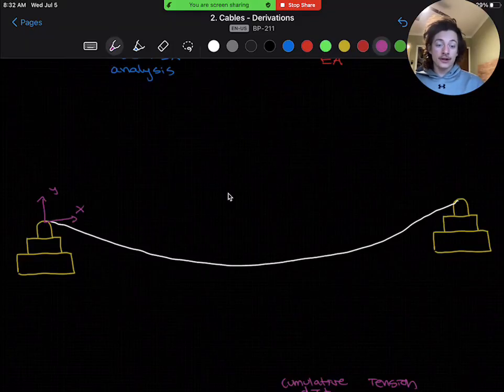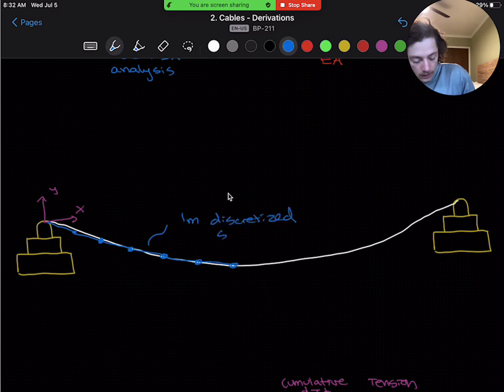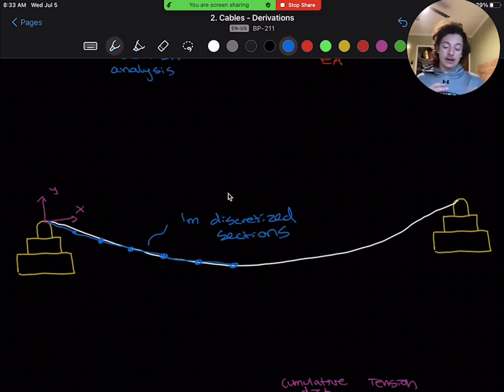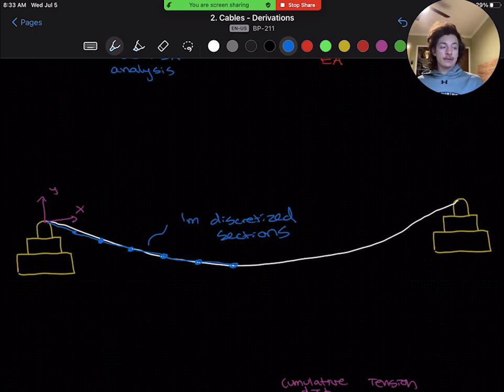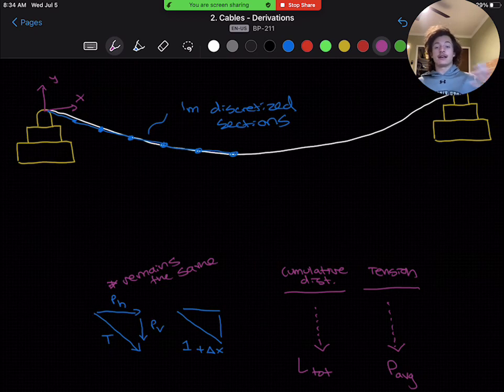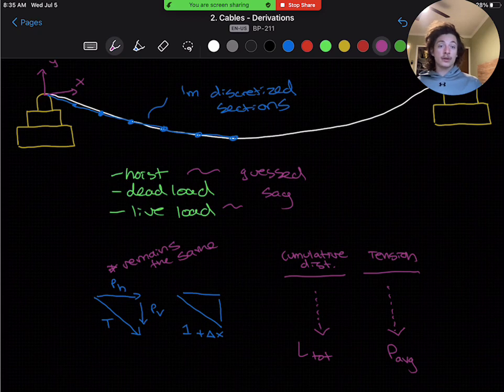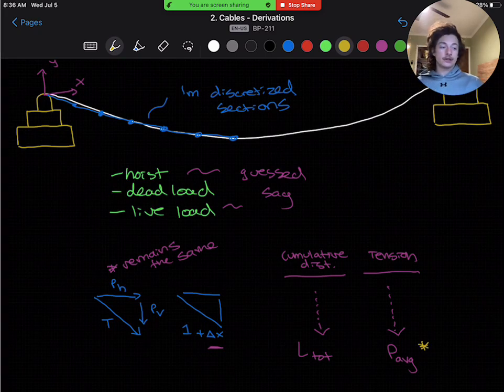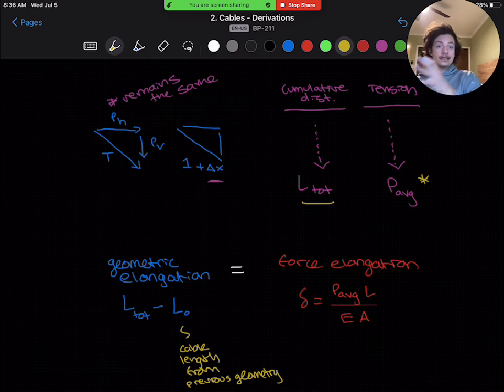BP211 - Cables (Custom Sag 2)